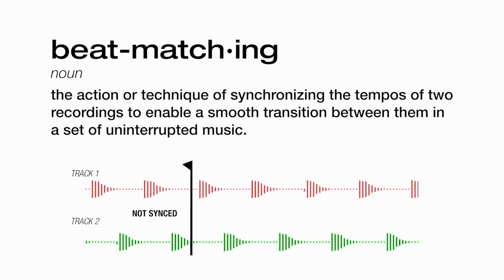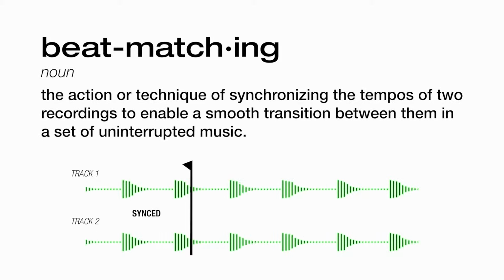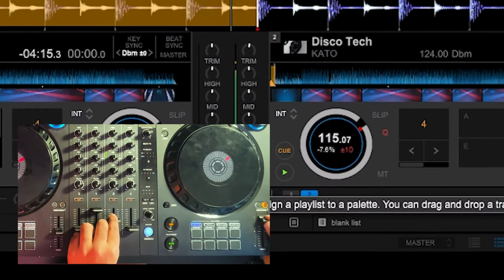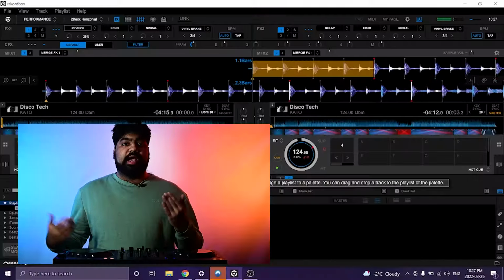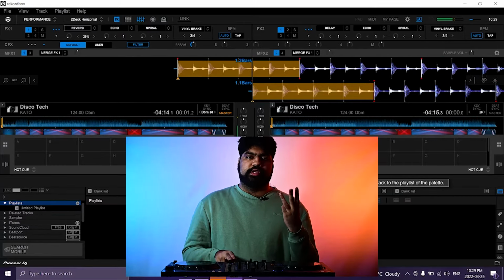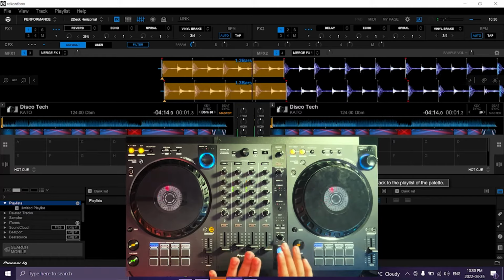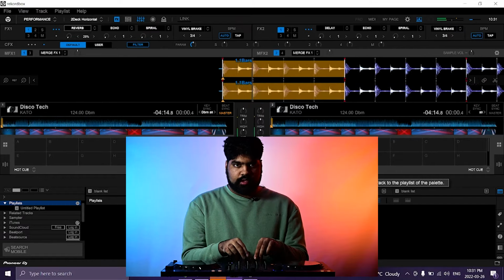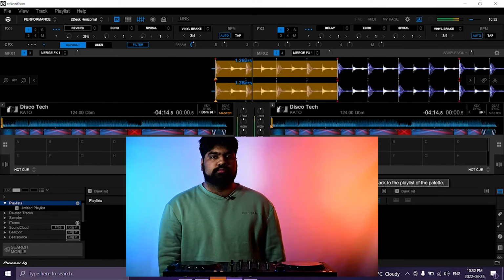How to BEAT MATCH for Beginners | DJ ESSENTIALS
Let’s break down the first step when mixing two songs together, making sure they are playing in sync. Beat matching is the process of lining up the beats and bars of two songs and playing them in sync with each other. You’ll learn about Beats-Per-Minute (BPM) and what beats and bars are in the context of music and DJ-ing.